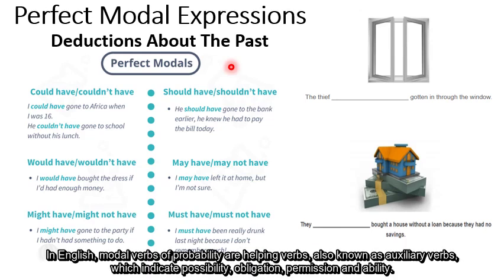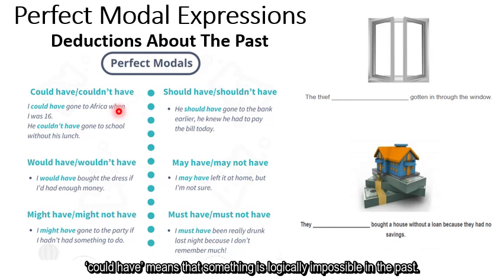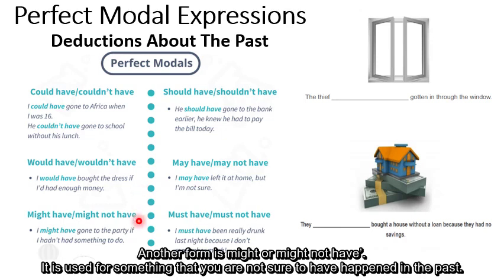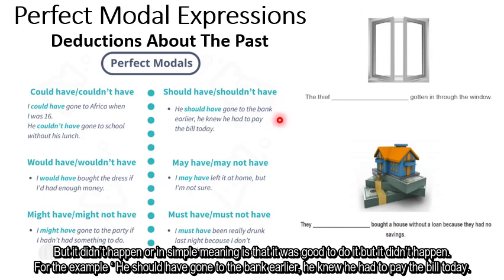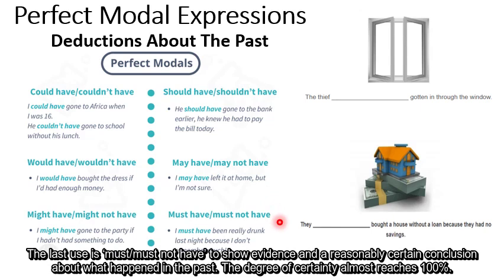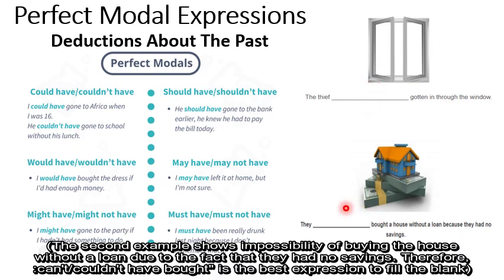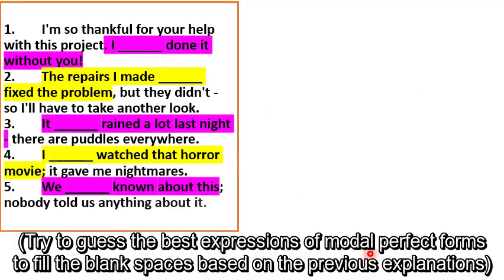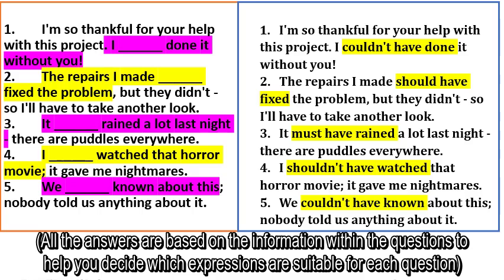Perfect Modal Expressions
Today we will take a look at the modal verbs could have, would have and should have. These past tense modals are useful for expressing your present feelings about a past decision (or other action).

Could have, would have, and should have are sometimes called “modals of lost opportunities.” They work like a grammatical time machine. The simple past just tells what happened. Past modals tell what could have, would have, and should have happened.

To form these past modals, use could, would, or should followed by have, followed by a past participle verb. Use have for all pronouns; never use has or had to form a past modal. Here are some examples:

She could have gone to any college she wanted to.

I would have gone to the party, but I was tired.

He should have told the truth about what he saw.

Each of these modals has a slightly different meaning. We’ll look at each of them using examples from movies and popular songs.

​Could have

We’ll start with could have. Could have means that something was possible in the past, but it did not happen.

I could have gone directly to college, but I decided to travel for a year.

Listen to this song by 1980s teen pop star Tiffany. The singer is thinking about past possibilities with her lost love.

Could have been so beautiful

Could have been so right

Could have been my lover

Every day of my life

Native speakers often do not pronounce their past tense modals as clearly as Tiffany. Could have been usually gets contracted to could’ve been or even coulda’ been.

Listen to Marlon Brando in the classic film “On the Waterfront.” Brando’s character, Terry Malloy, was once a promising young boxer.

“You don’t understand. I coulda’ had class. I coulda’ been a contender. I could have been somebody—instead of a bum.”

To form the negative with these modals, use not between could and have. Could not have means that something was impossible in the past. For example:

She could not have been on that flight because I just saw her at work.

Defense lawyers often use could not have to argue for a client’s innocence.

A popular compliment in English is, “I couldn’t have said it better myself.” You can say this when you like the way somebody said something. It is a way to show strong agreement.

Would have

Let’s move on to would have.

Would have is a bit more difficult because it has two common structures. The first is with but. I would have A, but I had to B. Use this structure to show that you wanted to do something in the past, but you could not.

I would have called, but there was no phone service.

I would have loaned you the money, but I didn’t have any.

Would have also forms the result clause of a past unreal conditional. For example:

If I had known they were vegetarians, I would have made a salad.

You can always reverse conditional sentences. If would have comes first, there is no comma.

I would have made a salad if I had known they were vegetarians.

Past unreal conditionals are very complex; you can learn more about them on a previous episode of Everyday Grammar.

Usually, would have suggests a bad feeling about the past. But not always. In this song by the band Chicago, the singer is surprisingly happy that his ex-girlfriend cheated on him. Her infidelity gave him the opportunity to meet someone else. And that someone else turned out to be his true love.

If she would have been faithful

If she could have been true

Then I wouldn’ta been cheated

I would never know real love

I would've missed out on you

Should have

Finally, let’s look at should have. Should have means that something did not happen, but we wish it had happened. We use should have to talk about past mistakes. A worried mother might say:

“I was so worried about you. You should have called!”

Should have is common in apologies. For example:

I’m sorry that I’m late for work. I should have woken up earlier.